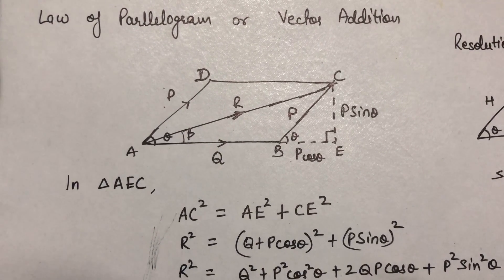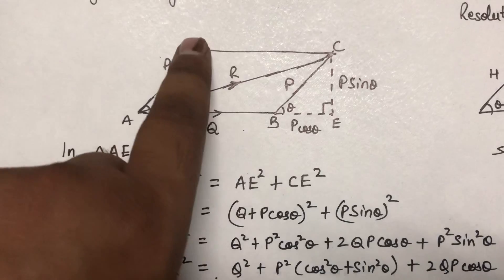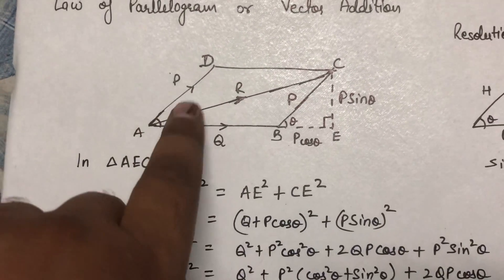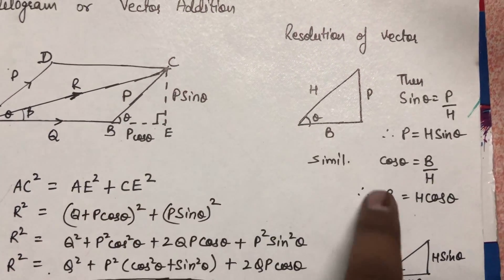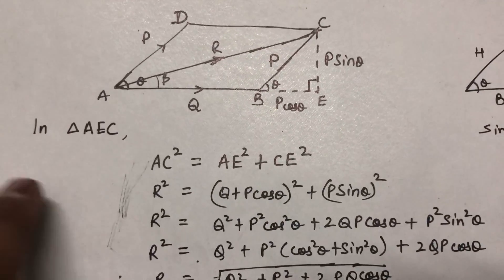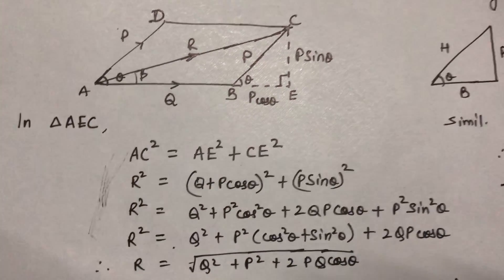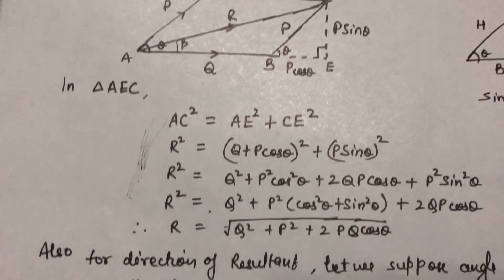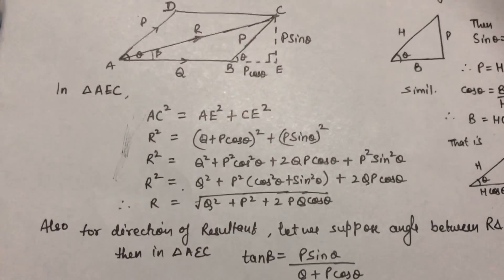Parallelogram law of vector addition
vector_addition parallelogram_law_resultant-of_two_forces#derivation#